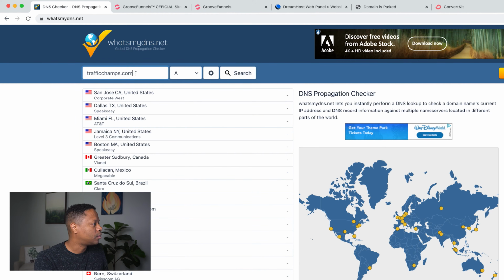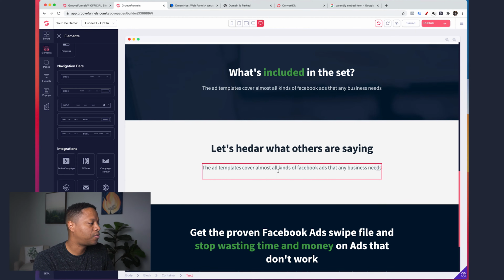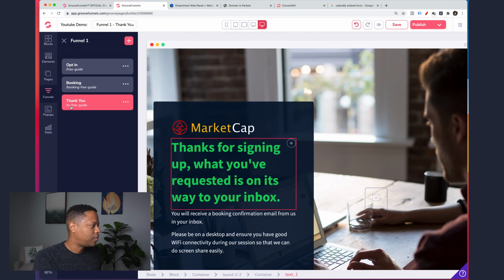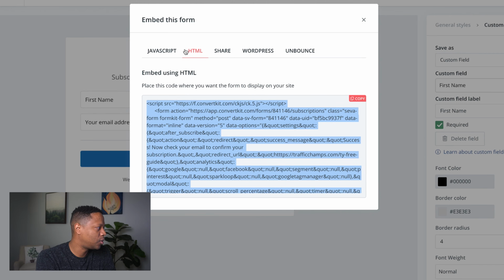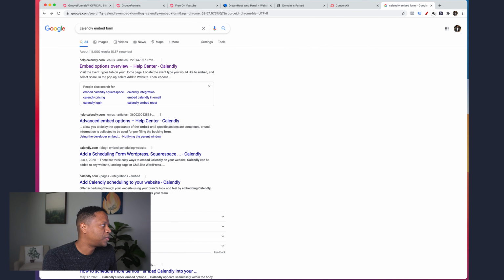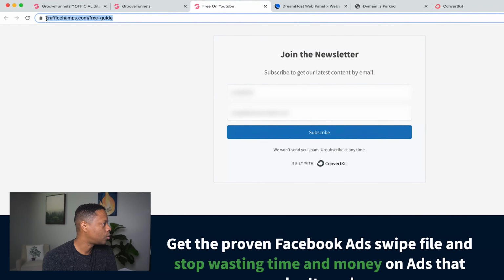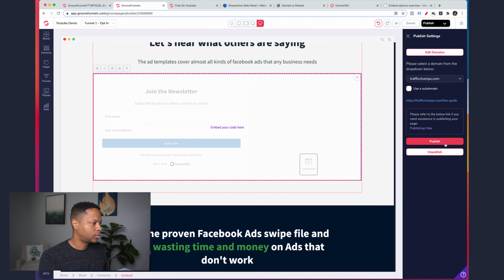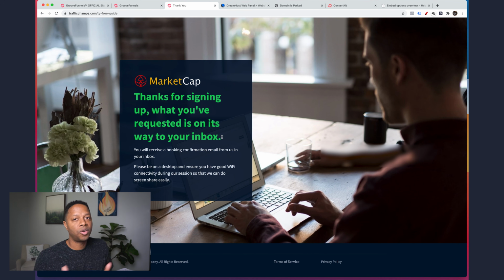How To Add A Form To Your Landing Page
In this video, you'll learn how easy it is to add a form to your landing page. This one is part of a series where I go through helping you set up a marketing funnel.

//NEED A FREE WEBSITE OR FUNNEL?   💻
Check out the software I use to create marketing funnels fast, it's free

// Video Chapters
00:00 Intro
00:08 What you learned in the previous video
00:41 What to do if your domain doesn't work
01:40 Steps to do after you create your landing page
03:20 How to add a form from your email marketing system to your landing page
05:11 Funnel pages
06:06 Why have a confirmation email?
06:30 Why you need to add names to your pages
07:32 Example of a form from convertkit
08:30 How to redirect people to an external page
09:27 How to get the code of the form
09:58 How to add the form on your landing page
12:13 How to add a booking form
13:52 The process of using the form from your landing page
16:38 How to redirect a button to a form
18:56 It's everything working?
21:21 What next video about?

As ai said "How To Add A Form To Your Landing Page" is part of a video series where I teach you how to set up a marketing funnel. In this video, you will learn the steps to do after you create your landing page for example how to add a booking form or how to redirect a button to a form, how to add a form on groovefunnels, how to create a custom form for your landing page, more precisely how to add a form to collect emails or how to set up forms on landing pages to collect leads.
With the "How To Add A Form To Your Landing Page" tutorial you will not ask yourself anymore "How do I add forms to a landing page?", you will learn how to set up forms.